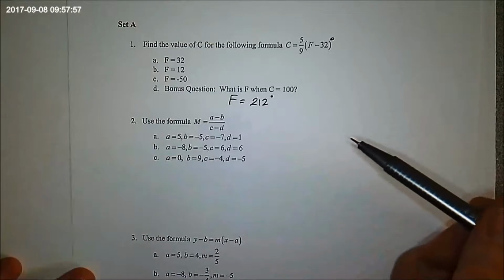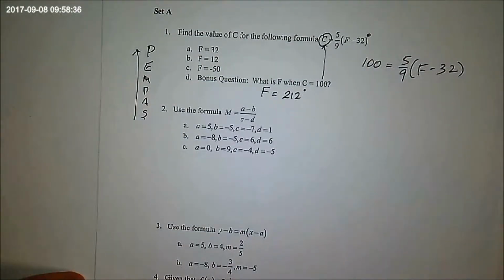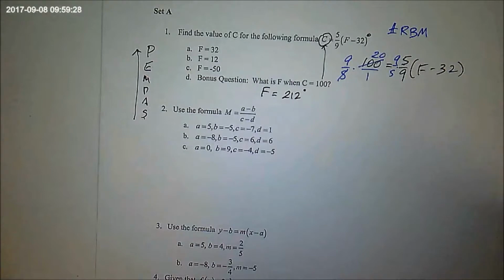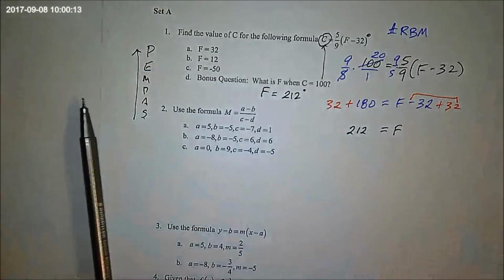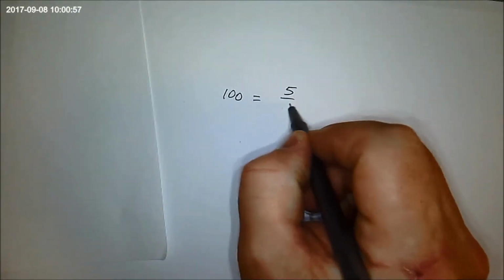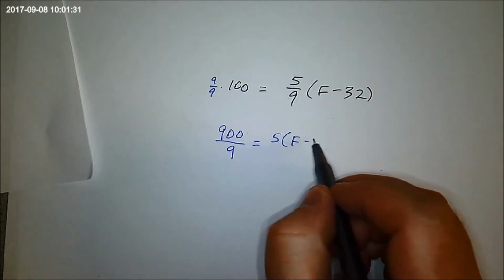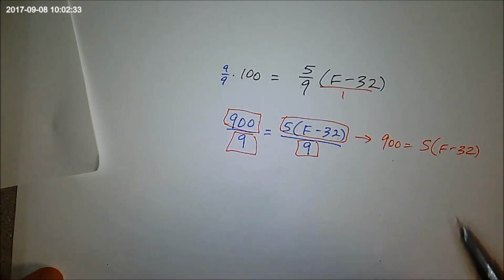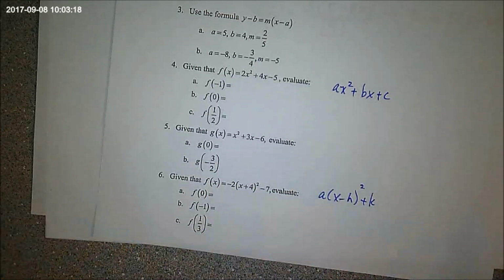Tricky Algebra Problem ... Solved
This is a review of an Order of Operations and basic function notation homework.

The key with all of these things is to be careful with sign errors and the order of operations.